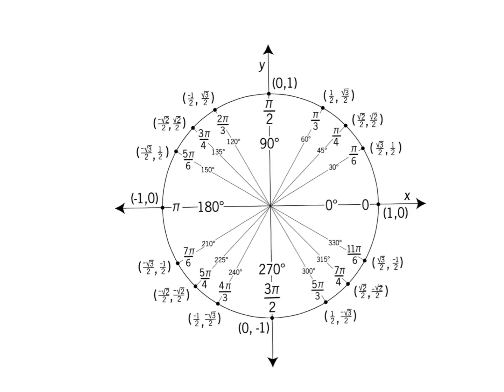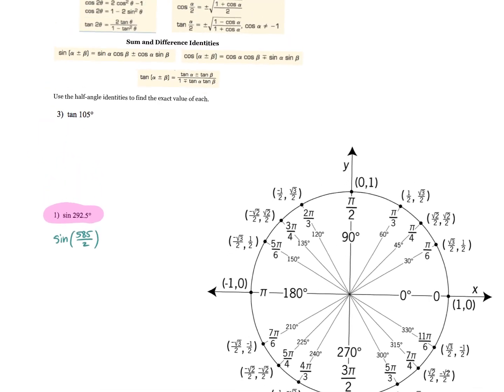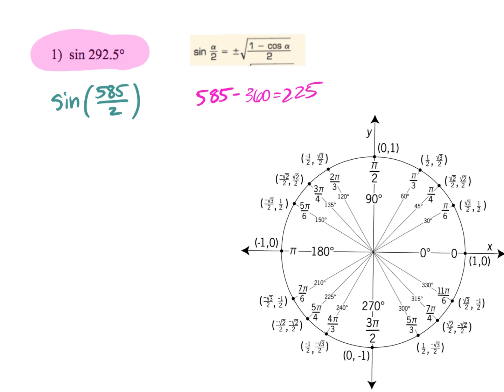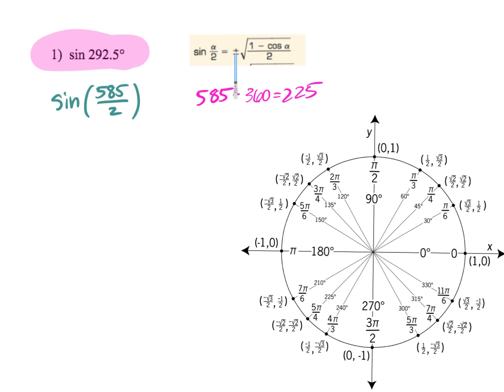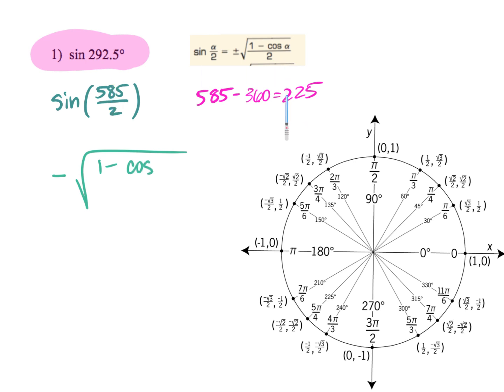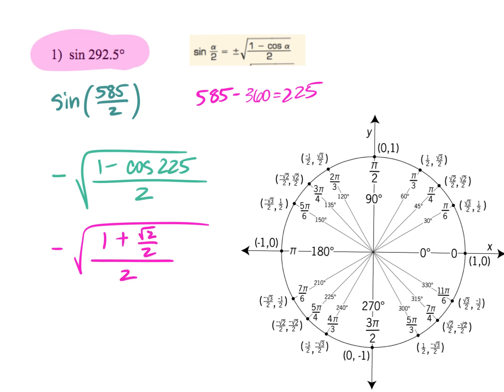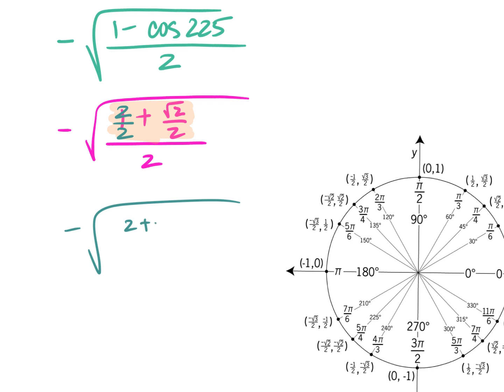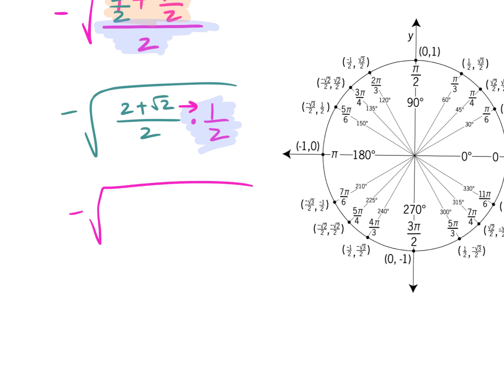Precalc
00:00 Slide 1
05:09 Slide 2
05:14 Slide 3
05:19 Slide 4
05:24 Slide 5